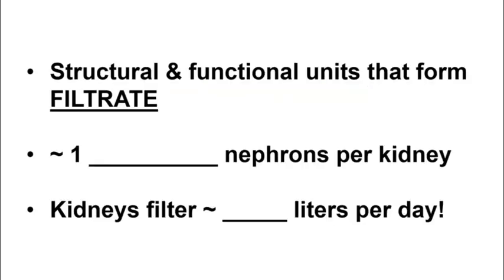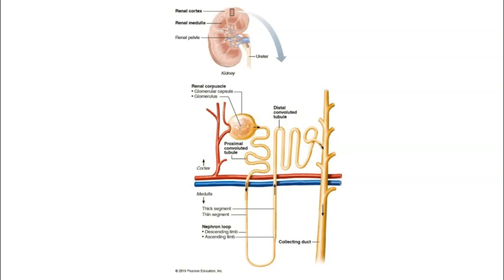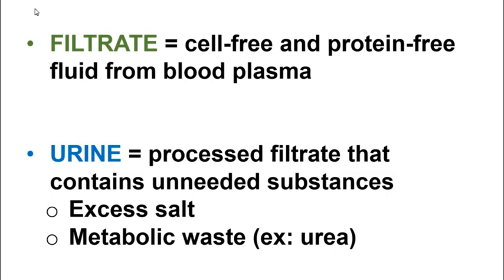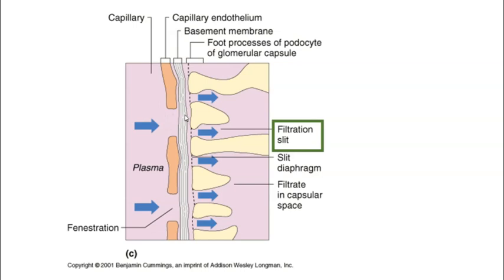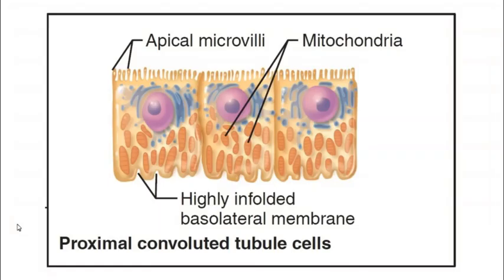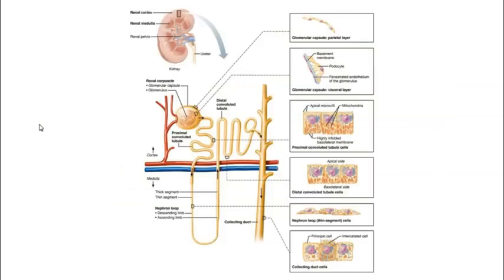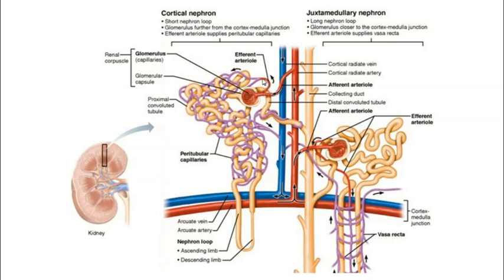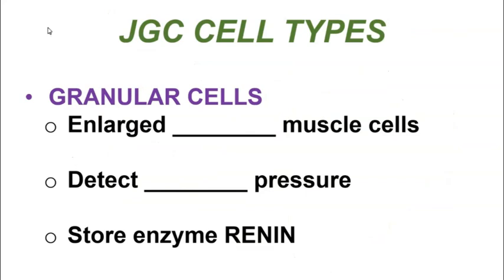BIO 169 Module 6 - The Nephron